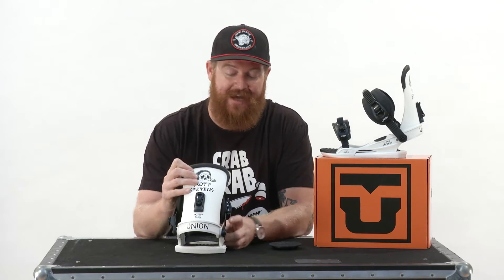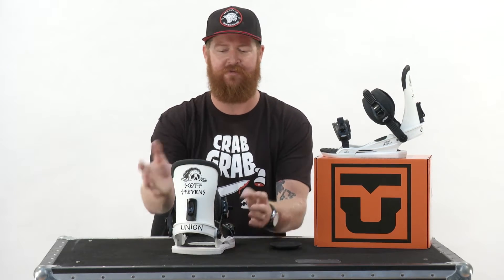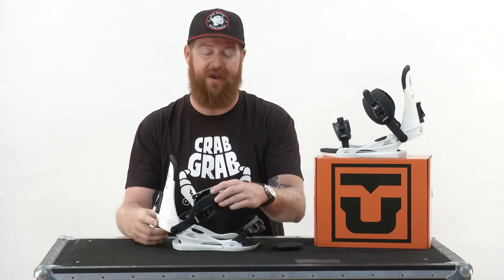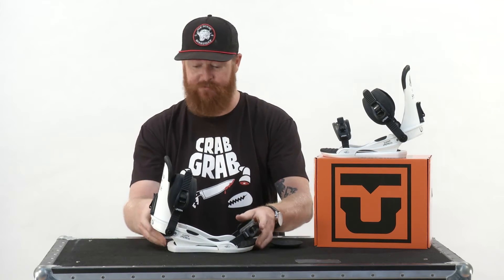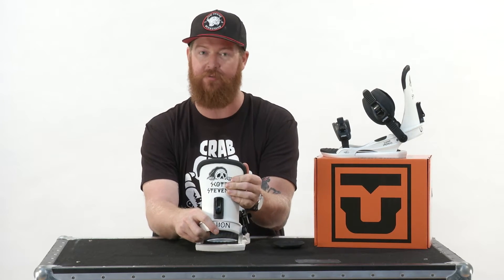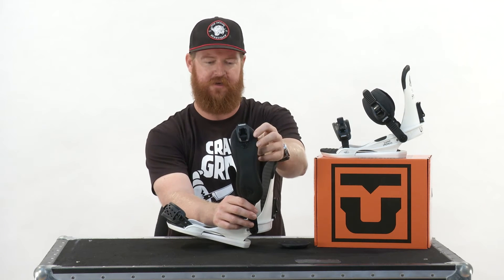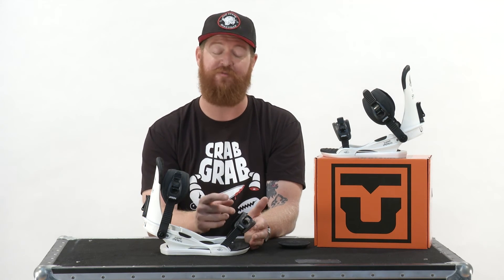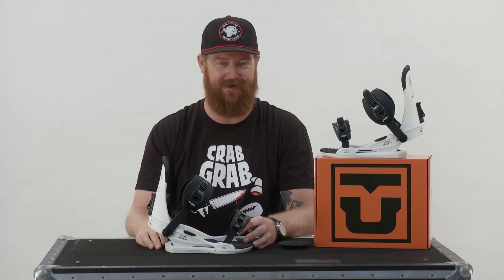2017 Union Contact Snowboard Bindings - Review - The-House.com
Guf breaks down the the elements of Scott Stevens go-to binding. the 2017 Contact.